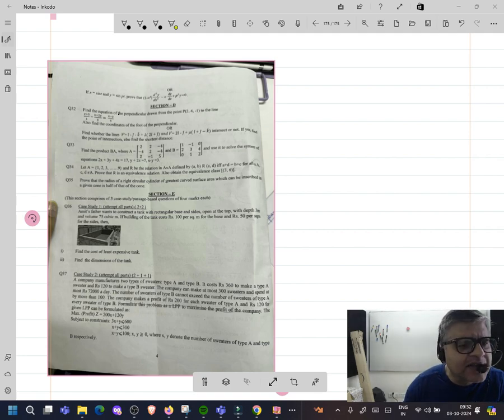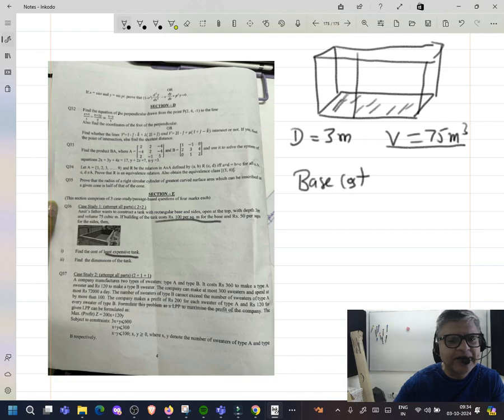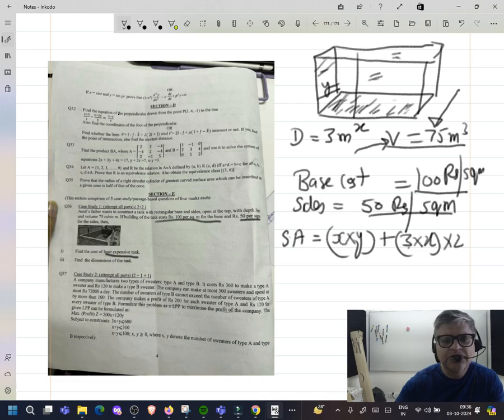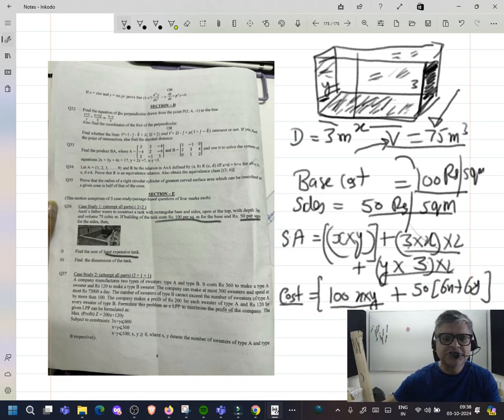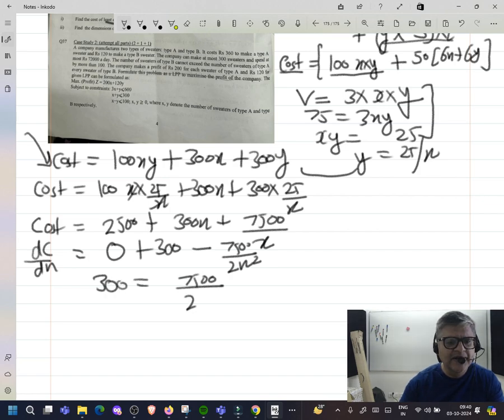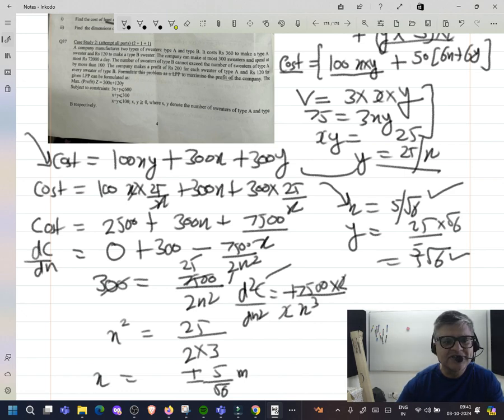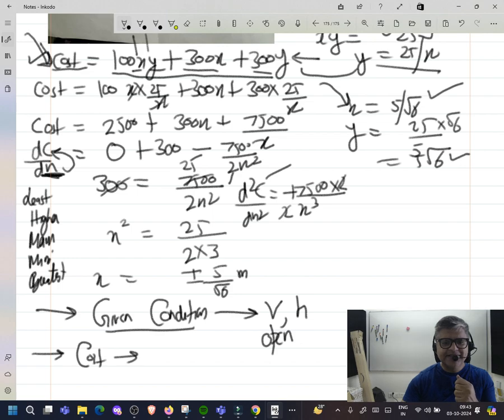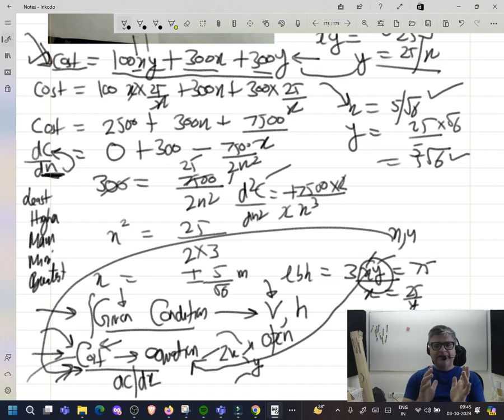How to Solve Maxima and Minima Problems in Calculus: Step-by-Step Guide for Exams